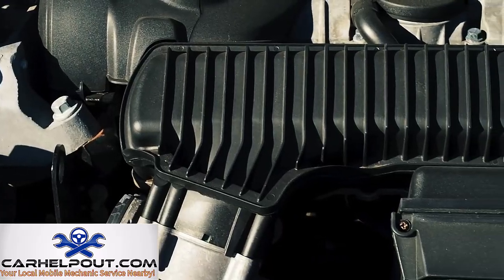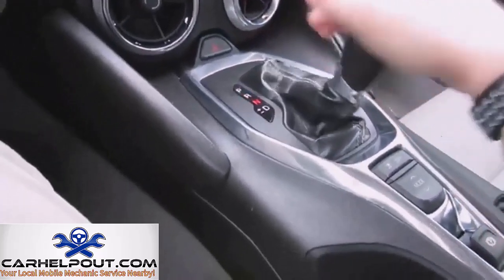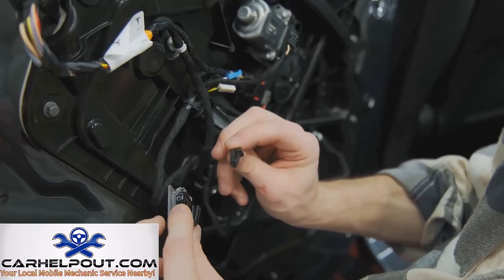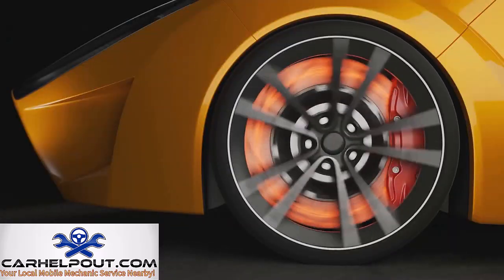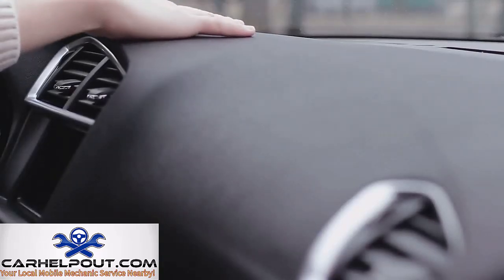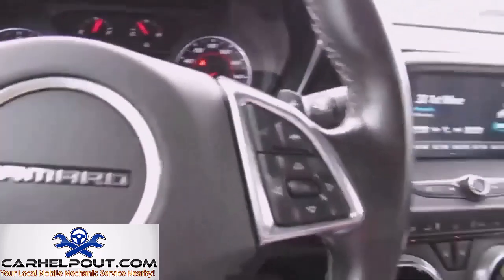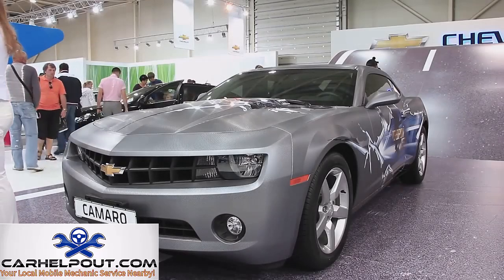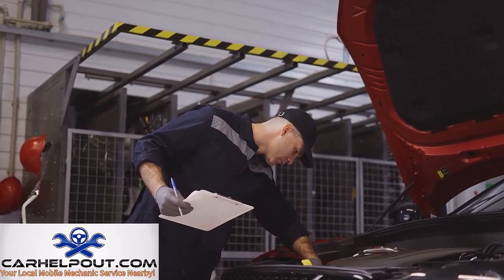Most Common Problems With 2017 Chevrolet Camaro Issues Coupe 2 Door Sports & Reliability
Most Common Problems With 2017 Chevrolet Camaro Issues Coupe 2 Door Sports and reliability Carhelpout Independent Mobile Mechanic Auto Repair Service near me travel automotive mechanics Auto Repair Service shop on wheels, emergency vehicle roadside assistance includes pre purchase used car buying inspection checkup service review, road side help out such as car battery jump start, flat tire road service, run out of gas, electric car charger includes pre owned used auto buy ppi services at local dealership or home seller near me.

Auto repair loans cash for an emergency auto repair

Most Common Problems With 2017 Chevrolet Colorado Pick Up Truck issues and reliability Carhelpout Independent Mobile Mechanic Auto Repair Service near me

Boracina Best We Buy Houses To Sell My House Fast, if you ever need to sale your home fast as-is condition anywhere in the U.S either to stop foreclosure, avoid county tax auction or unwanted property go and get a relief under house burden

We provide independent certified mobile mechanic repair service, roadside assistance, pre-purchase used vehicle buying inspections service at any area at an affordable price for in or out of town people or business company who has a problem with the The 2017 Chevrolet Camaro is available as a four-seat coupe and convertible, with 1LT, 2LT, 1SS, 2SS and ZL1 trim levels. The LTs come standard with a turbocharged four-cylinder, the SS has a V8 and the ZL1 has a supercharged V8 along with myriad performance enhancements. The 1's and 2's represent higher levels of equipment, but there are several optional packages and stand-alone items to help you customize your ideal Camaro.

The LT trim levels come standard with a 2.0-liter turbocharged four-cylinder engine (275 horsepower, 295 pound-feet of torque), and a 3.6-liter V6 (335 hp, 284 lb-ft) can be specified as an option on both LTs. Both come standard with a six-speed manual transmission and rear-wheel drive. An eight-speed automatic is optional and many more onsite certified technician Shop on Wheels around your area., but not limited to No 24-hour emergency towing truck company needed it.

Need private jet air charter service near check out for rent private jet Aircraft charter plane flight at affordable cost

Need more exposure for your business go for SEO search engine optimization online digital marketing service

Mobile Notary Public Services for Florida DMV VIN/Odometer Verification

Mobile Mechanic In Atlanta GA Pre Purchase Car Inspection Google My Business

Best We Buy Houses Company To Sell My House As-Is Condition Boracina Cash or Term Home Buyer